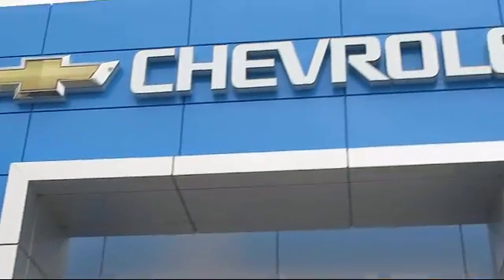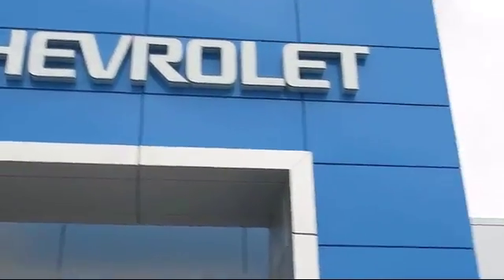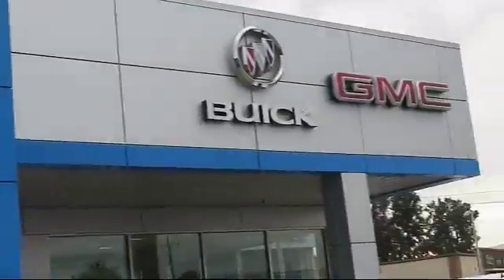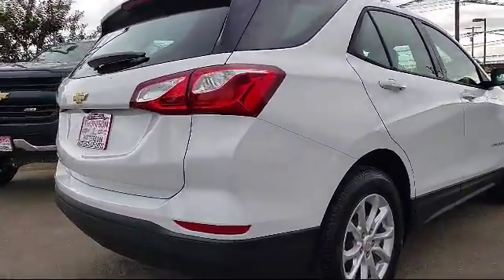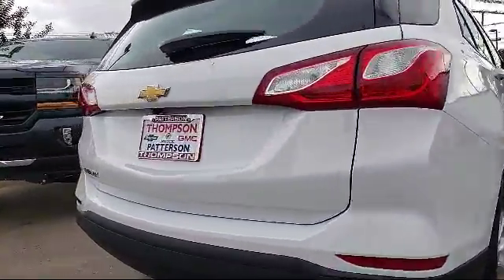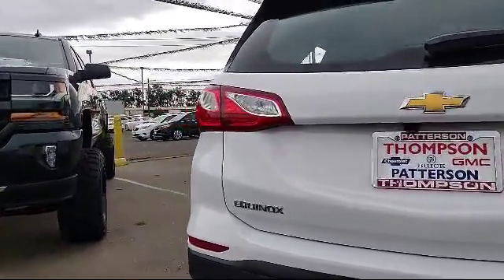2019 Chevrolet Equinox LS Modesto Tracy Turlock Los Banos Merced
2019 Chevrolet Equinox LS Stock Number: 189810 Vin:3GNAXHEV3KS512258.